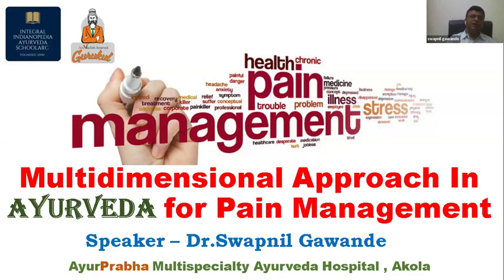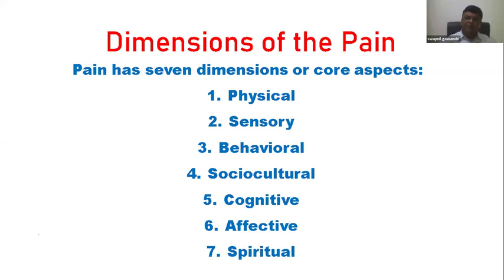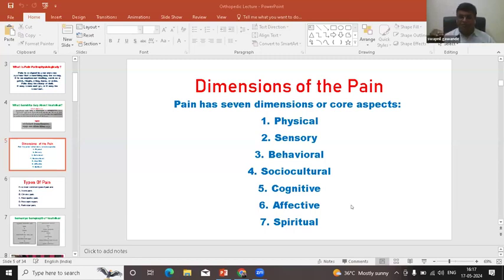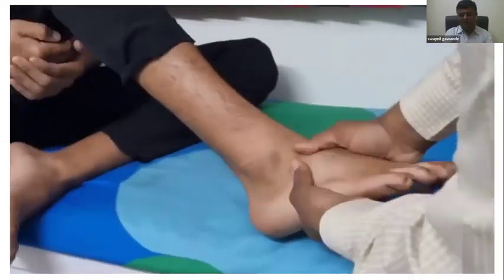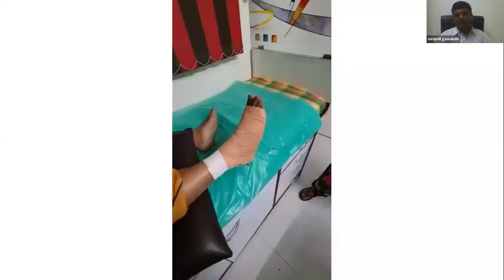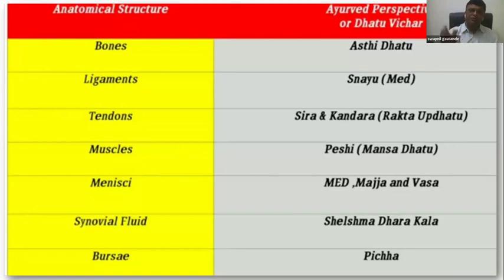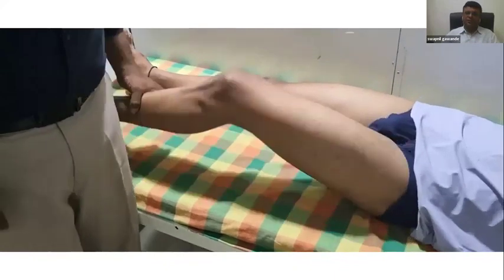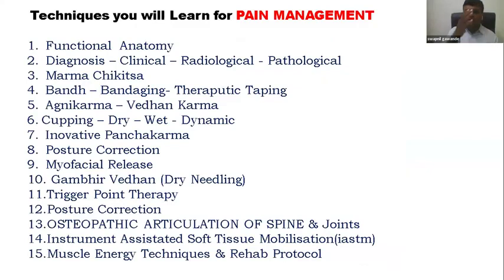Multidimensional Approch in Ayurved for Pain Management#ayurveda#pain#agnikarma#panchkarmatreatment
lecture on multi dimensional pain management through Ayurveda with the case discussion by the eminent ayurved pain management specialist Dr.Swapnil gawande @AyurPrabhaWellness